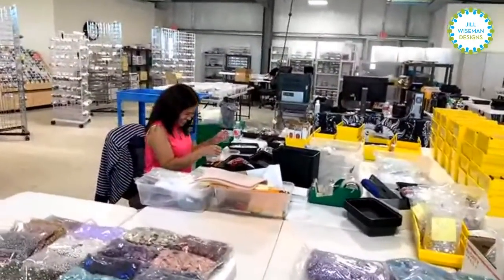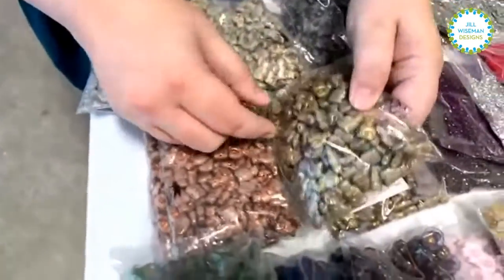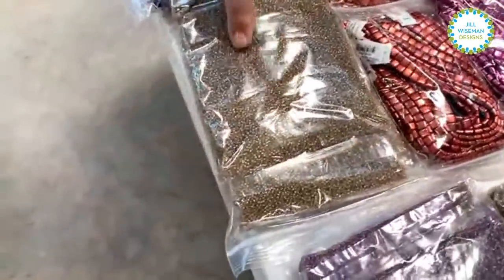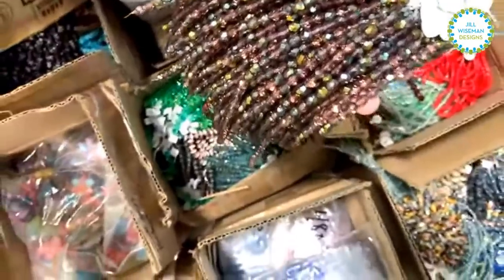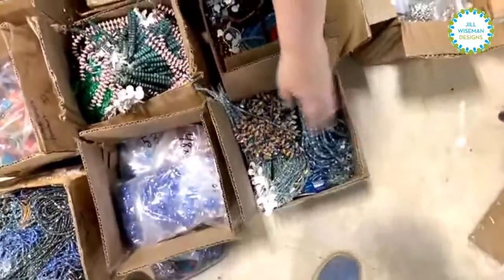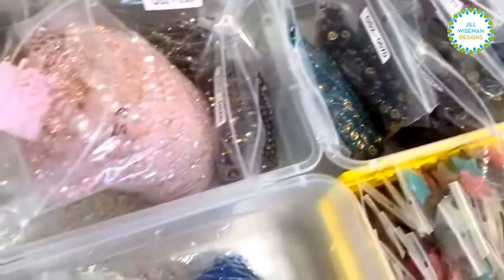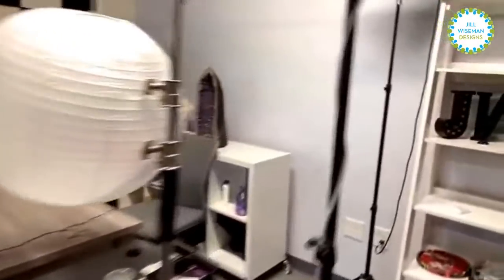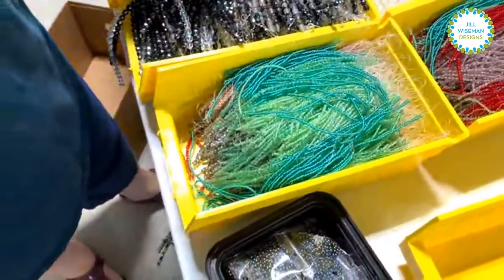Bead Garage Sale Preview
Come see some of the gorgeous new beads I’ve brought in for the Bead Garage Sale!